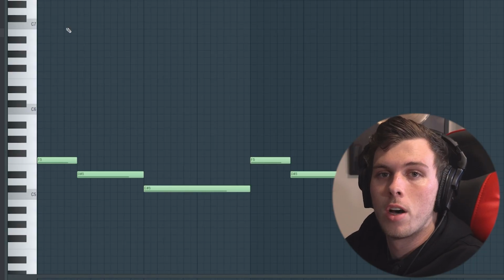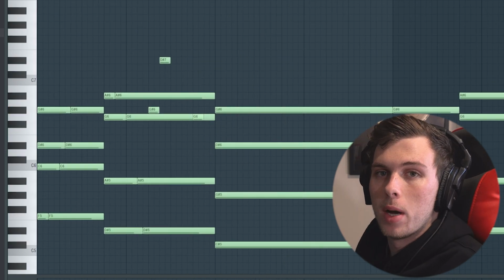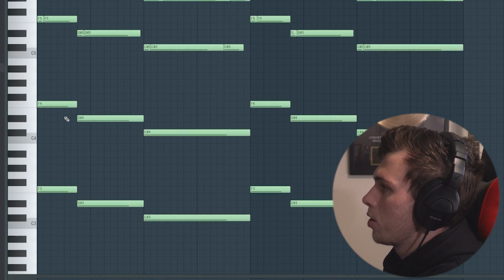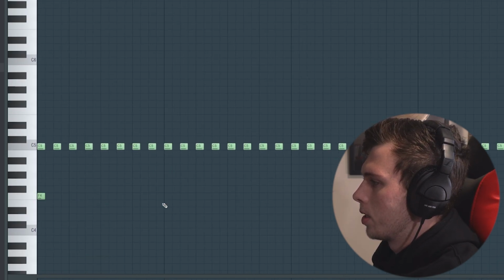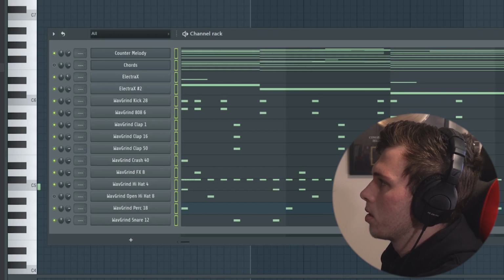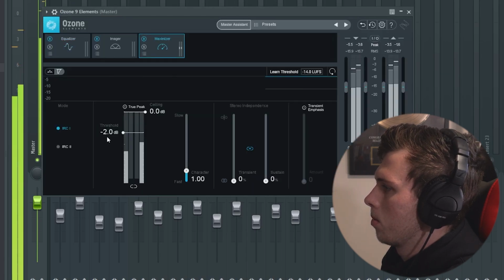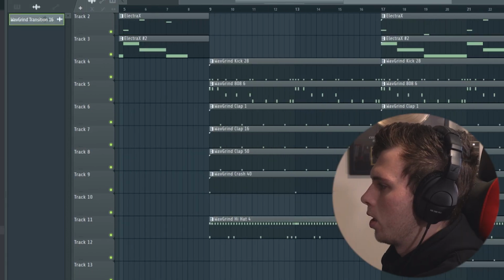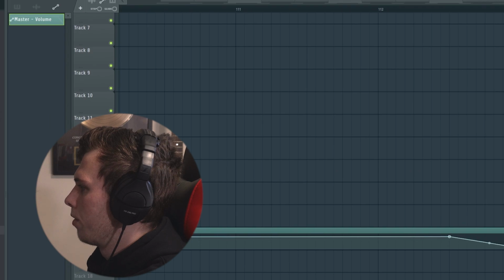The Fastest Way to Finish More Music (and not get stuck)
How to finish more music